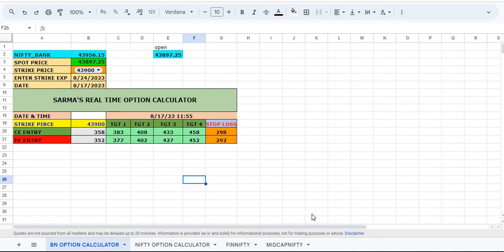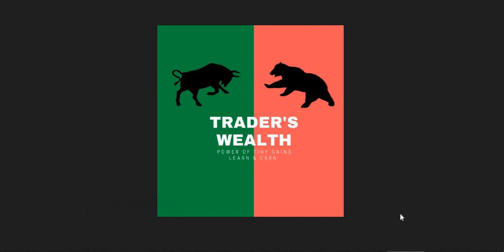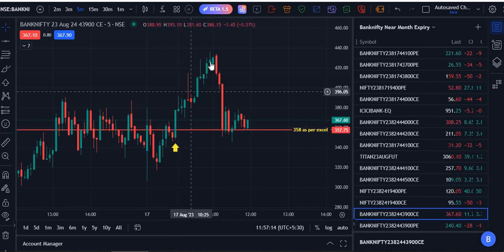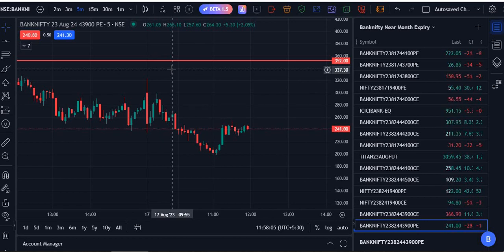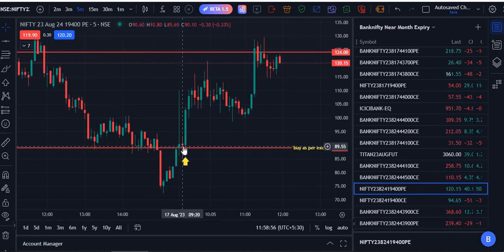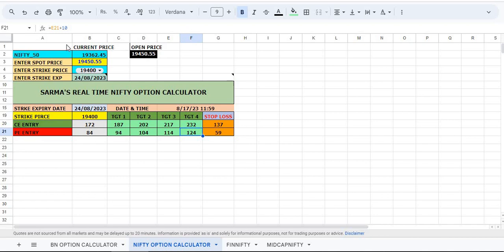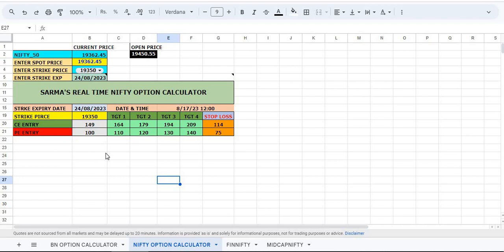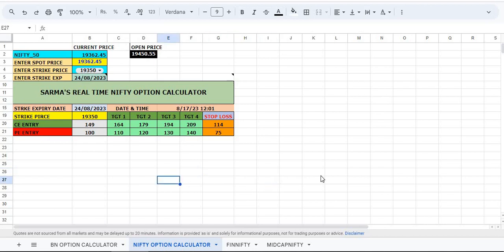OPTION CALCULATOR IN WEB EXCEL - ON EXPIRY DAY - PERFORMANCE